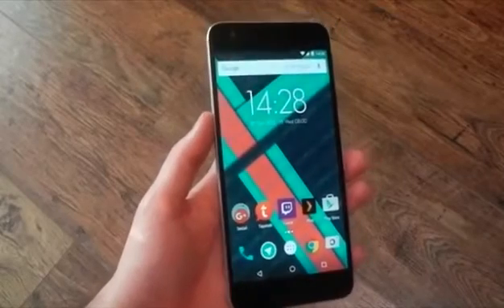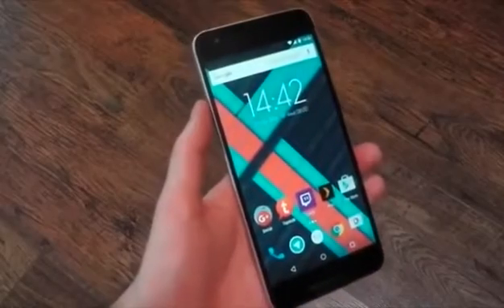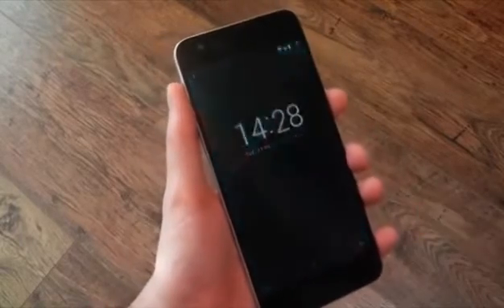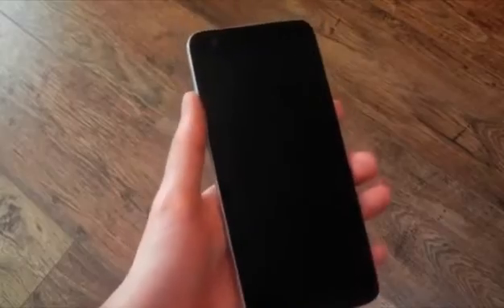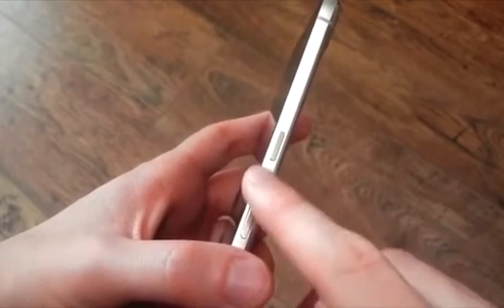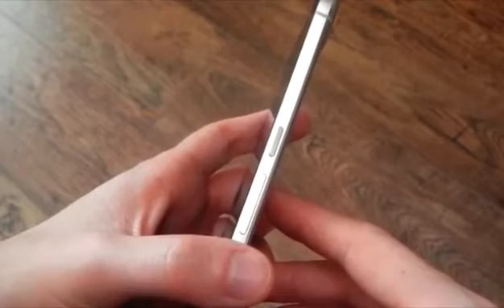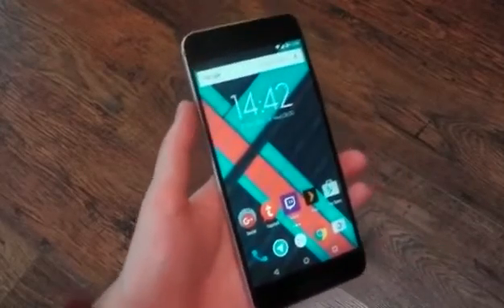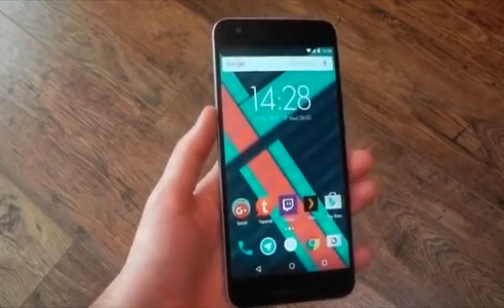Huawei VR: Smartphone Manufacturer Launching Virtual Reality Headset Report Says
Also, keep in mind that Huawei offers through this VR platform a 20ms latency, a field of view of 95 degrees and an eye-protector with the help of an anti-blue light filter. It also offers 360 degree sound, which is, as the company states, the first one to do so.

When it will be launched, the platform will include more than 4000 free movies, more than 350 panoramic pictures, about 150 panoramic tours and over 40 games.

Because virtual reality is becoming more and more popular among technology fans, and with more and more companies developing VR platforms, we can safely say that Huawei VR is one of the most accessible platforms out there, alongside Samsung’s Gear VR, because they don’t require a powerful gaming PC like HTC Vive and Oculus Rift.

Also, they are cheaper than the latter. Huawei hasn’t announced the price for the VR device yet, but seeing the similarities between it and the Samsung Gear VR which costs $99, we can assume that the price will be close to that.